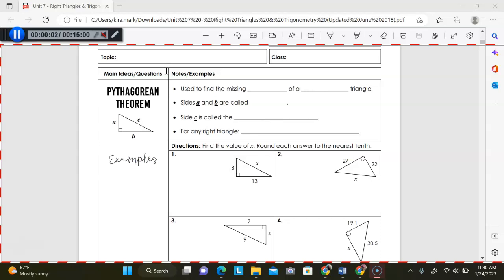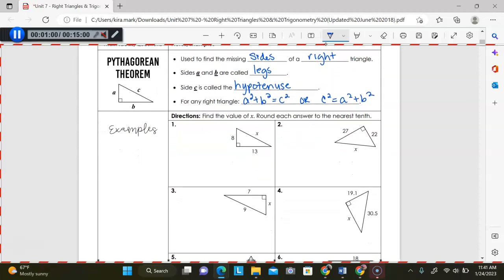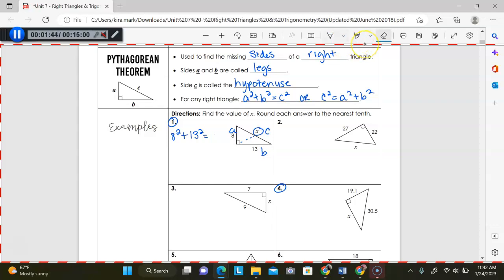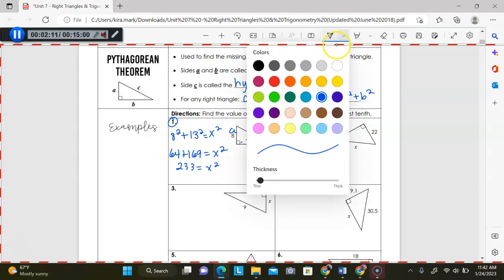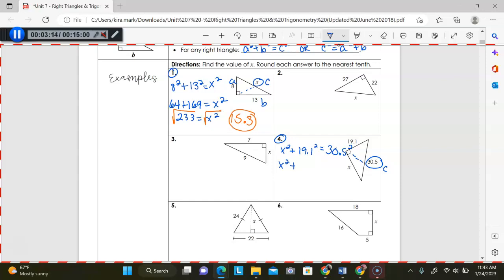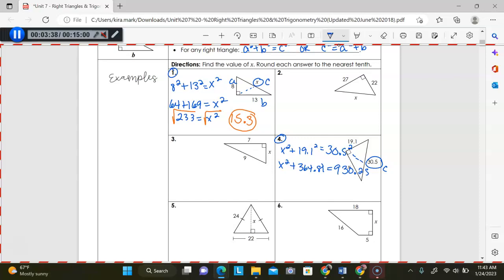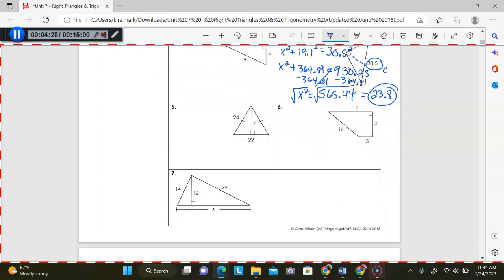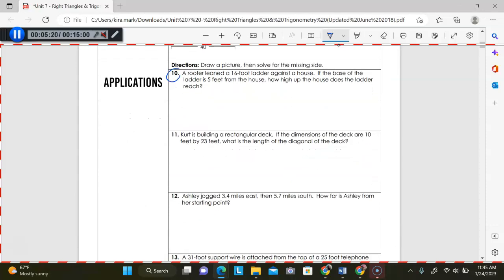Pythagorean Theorem Notes